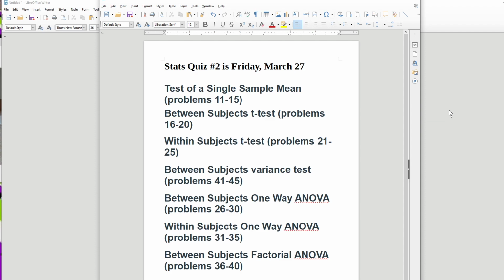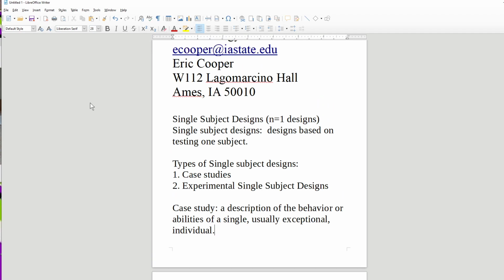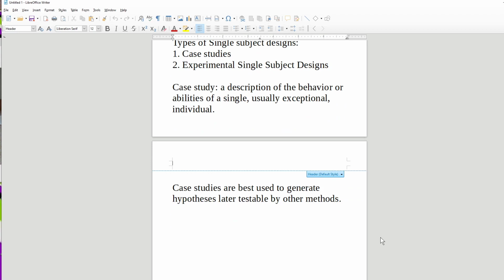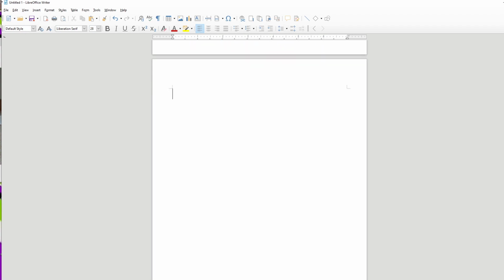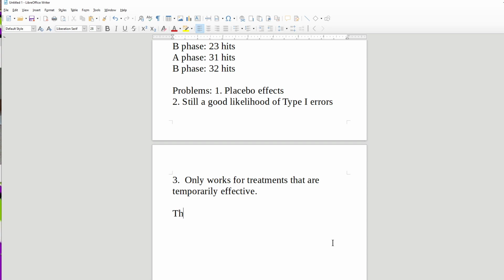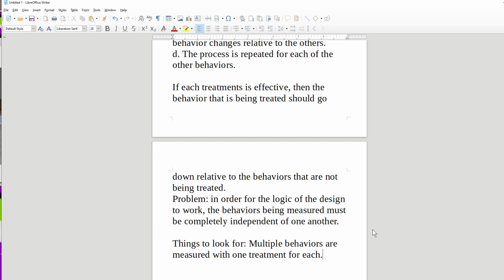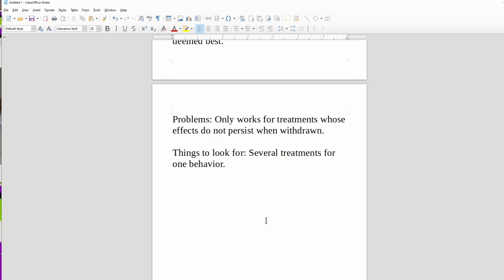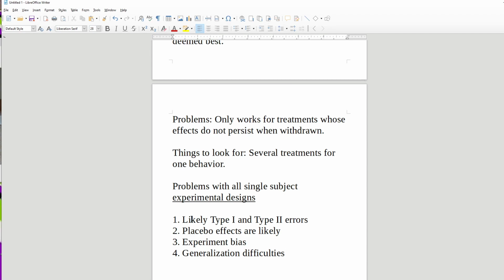Lecture For Wed March 25 Single Subject Designs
Psych 301: Research Design and Methodology. Lecture for March 25:  Single Subject Designs.